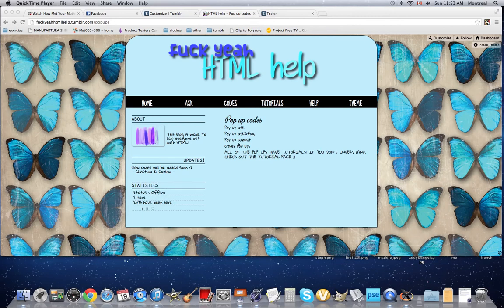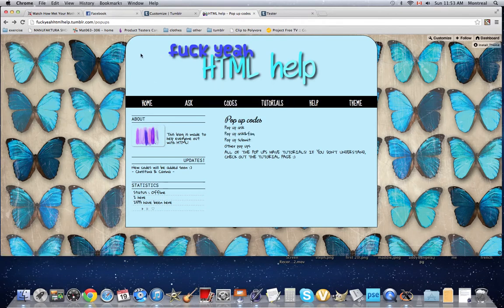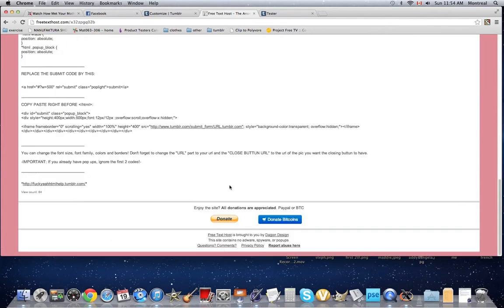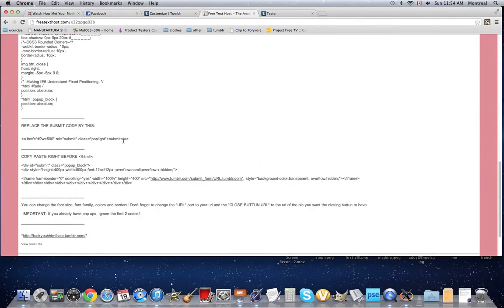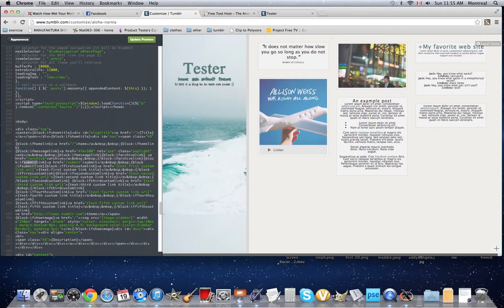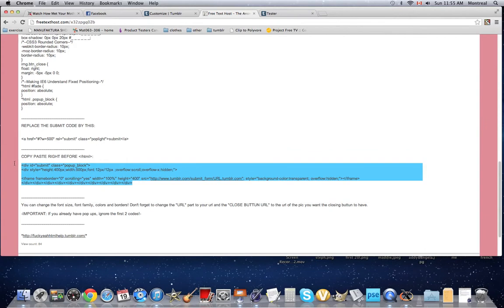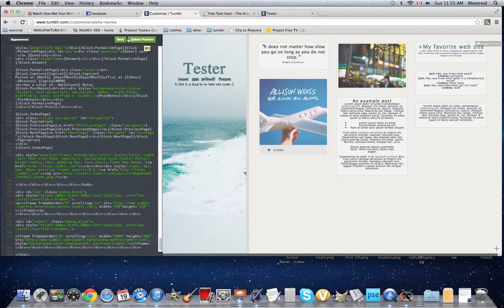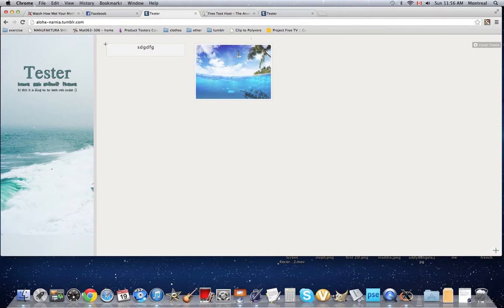How to make a pop up submit